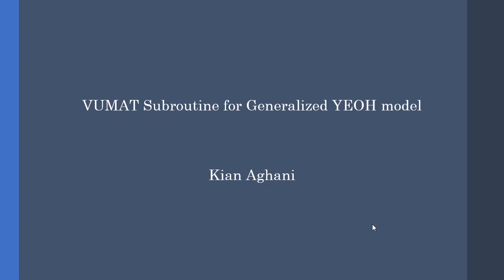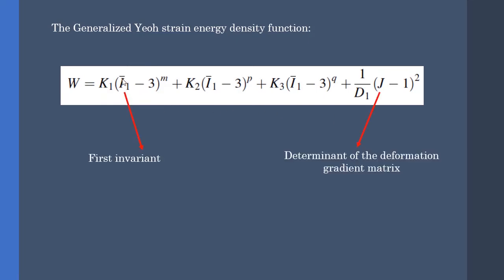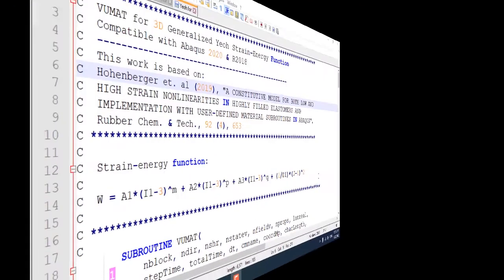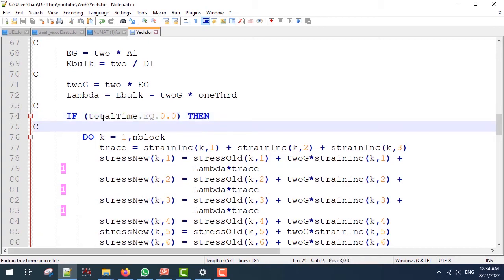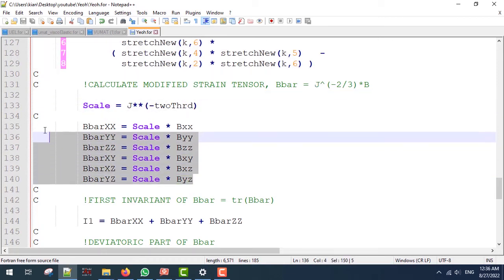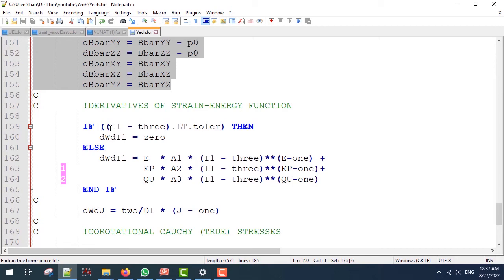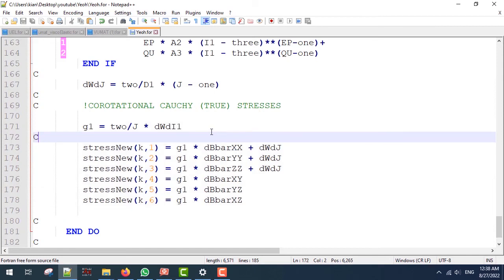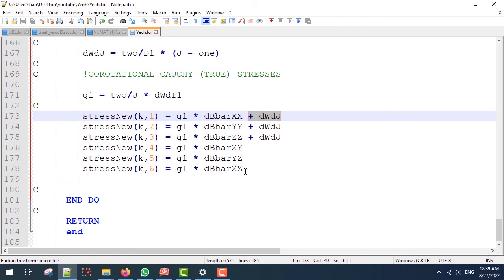VUMAT subroutine for Generalized YEOH Hyperelastic model